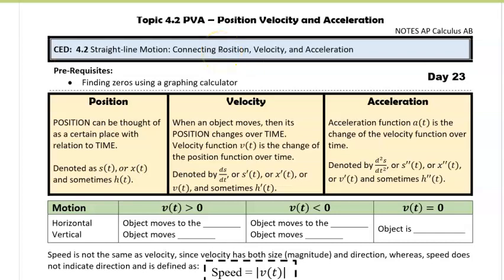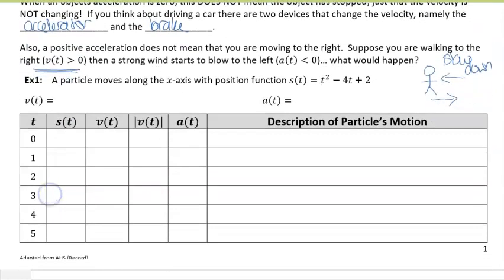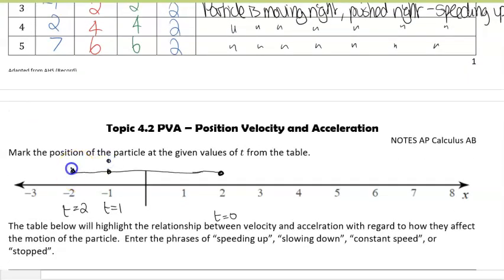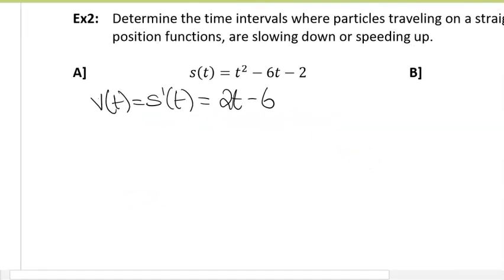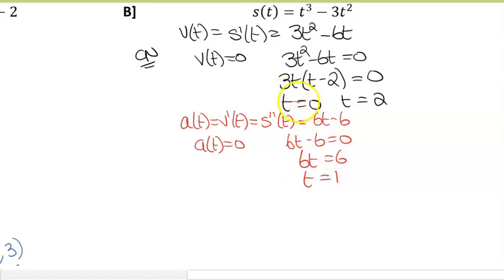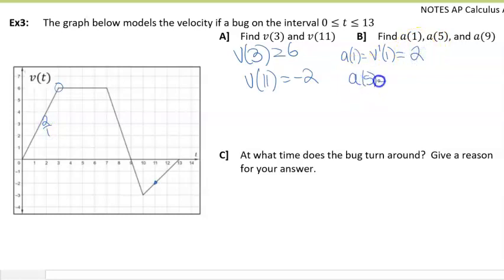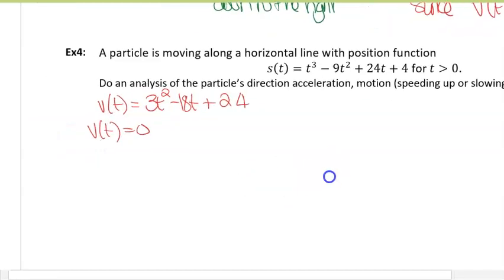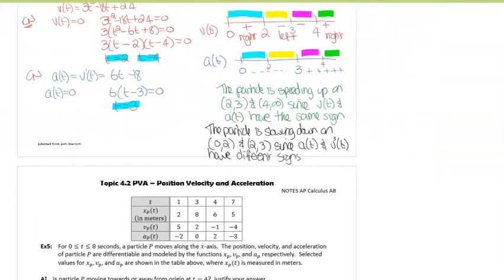Day 22 (AP Calc-4.2) PVA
Connecting Position Velocity and Acceleration